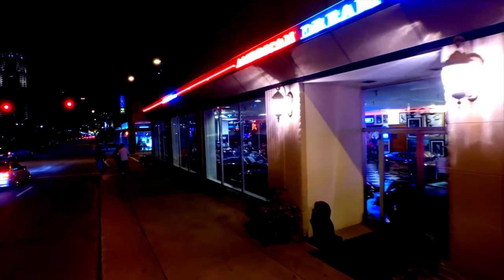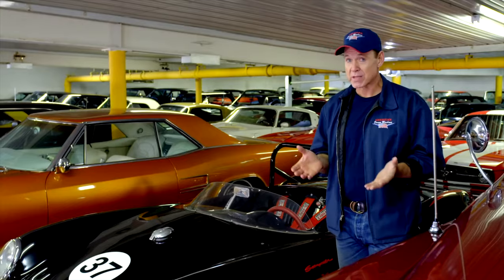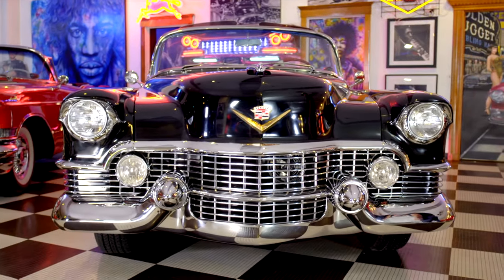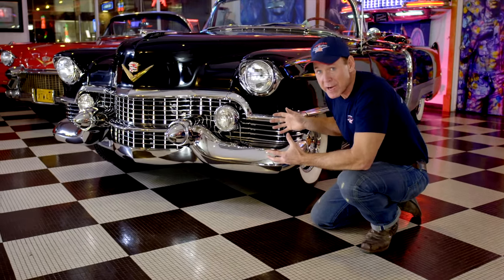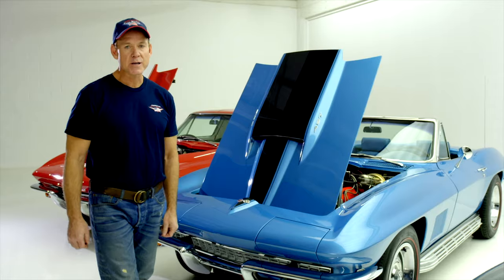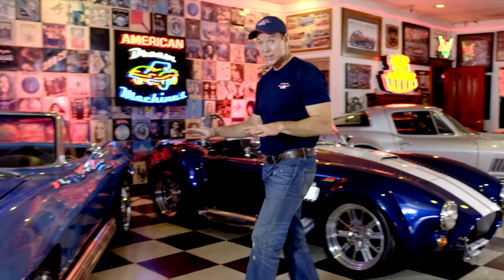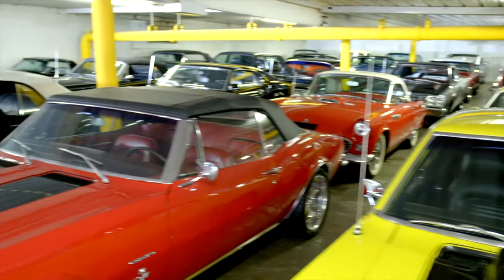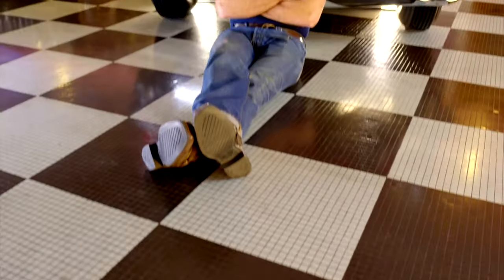1977 Chevrolet Pickup C10 4x4 Silverado - For Sale - Red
Molten Red 1977 Chevrolet Silverado K10 shortbox 4x4 pickup. The engine compartment is super detailed and houses the original 350 c.i. engine, 350 Turbo automatic transmission and 12 bolt rear with posi and 3.07 gears.  Equipped nicely from the factory with power steering, power front disc brakes, air conditioning, tilt steering, am-fm radio, chrome bumpers and heavy duty cooling. The paint has a deep shine and covers a body with great metal structure and fit. Inside the box has been finished with the same base clear paint as the outside giving this Silverado a finished and classy look. The Buckskin interior is in excellent condition. This American Dream Machine is rolling on polished aluminum wheels with 33 inch Bridgestone Dueller white letter tires for an aggressive stance on the road or in the mud.